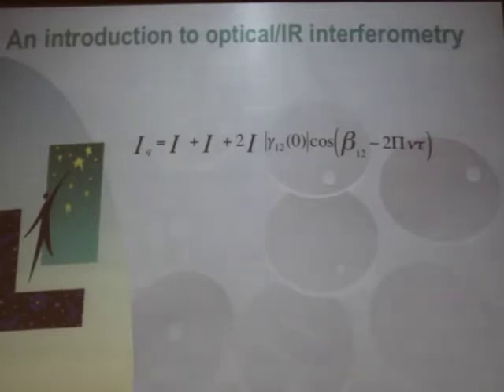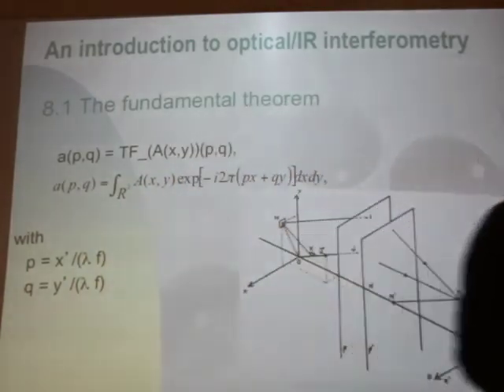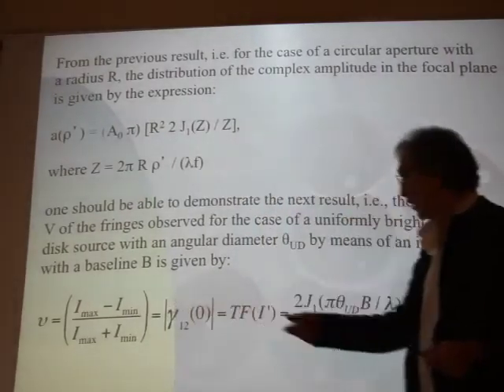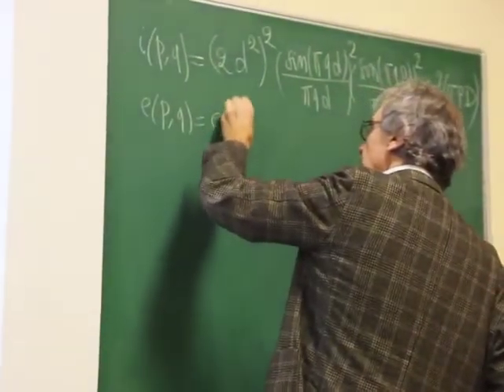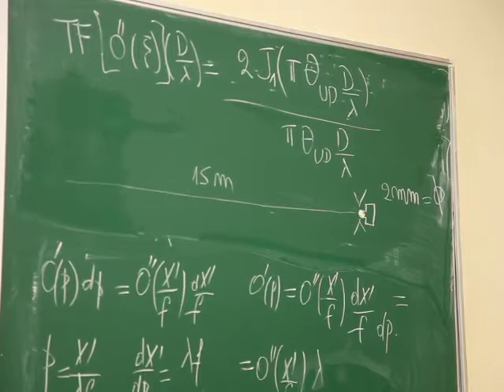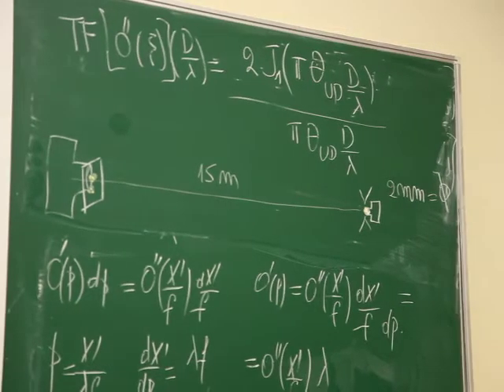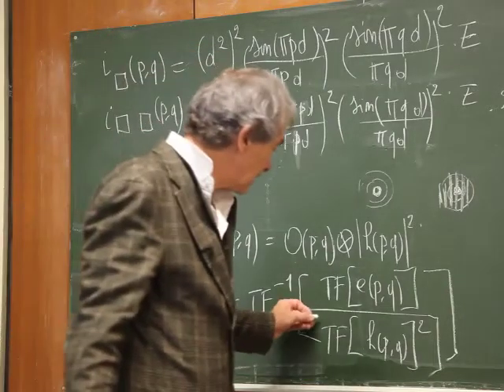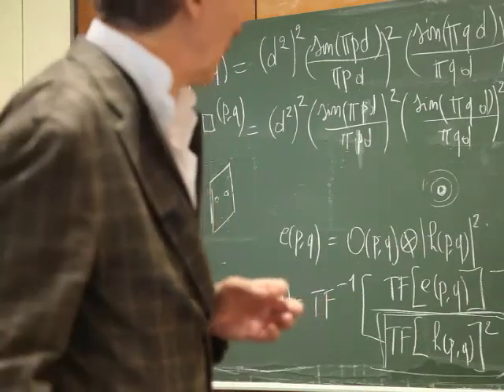L5 Introduction to Optical/Infrared Interferometry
8. Three important theorems (Fundamental theorem, Convolution theorem and Wiener-Khintchin theorem)!
    8.3 Wiener-Khintchin theorem